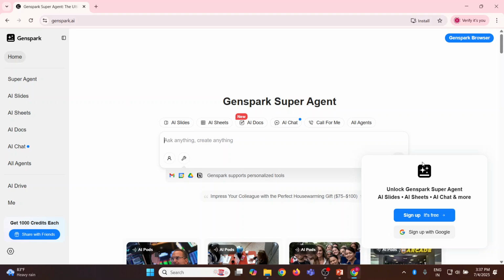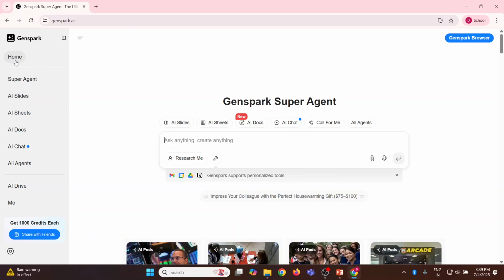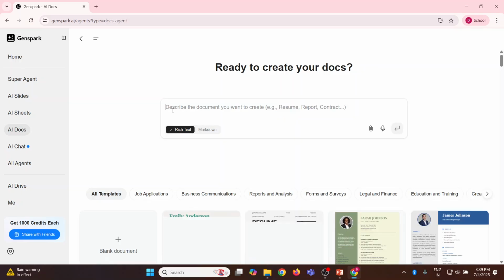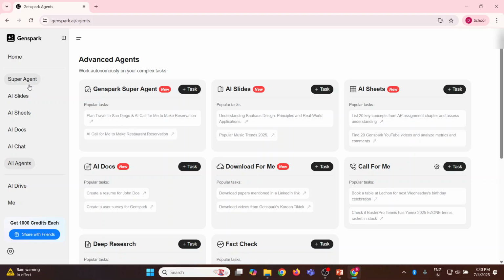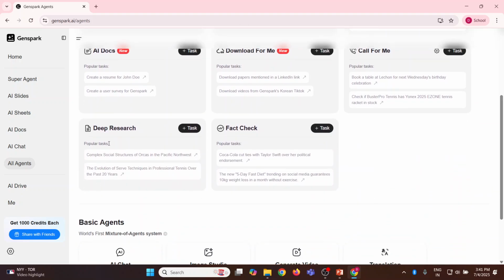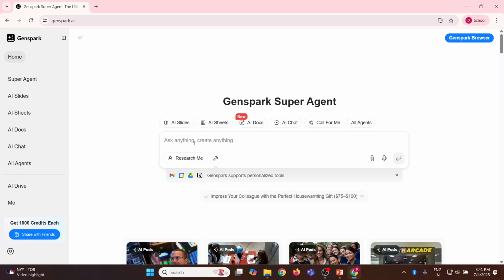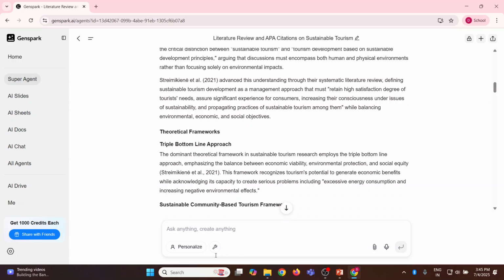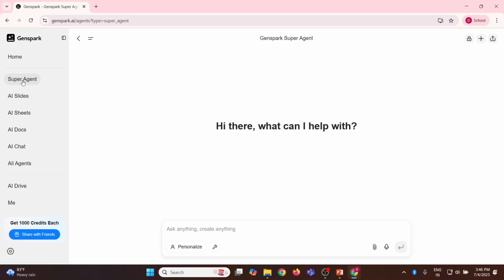GENSPARK AI: The Super Agent || Dr. Dhaval Maheta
🚀 GenSpark AI is a state-of-the-art generative AI platform designed to streamline and enhance both business and creative processes like never before!

💼 With its powerful suite of intelligent agents, GenSpark AI can:
✍️ Generate high-quality content
📊 Provide data-driven insights for smarter decision-making

🎯 Whether you're a content creator, marketer, researcher, or entrepreneur — GenSpark AI is your next productivity partner!

How would YOU use GenSpark AI in your workflow?
Let’s spark some ideas 💡

🔥 Don’t forget to:
For more such videos on AI tools, prompt engineering & productivity hacks!